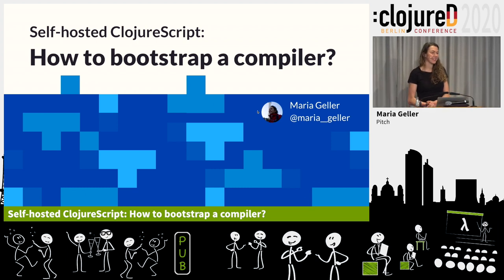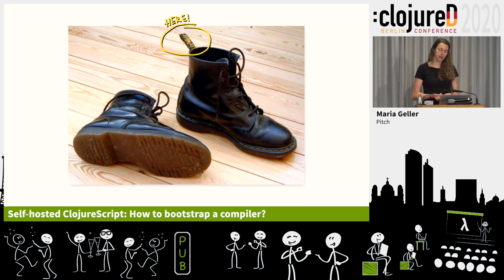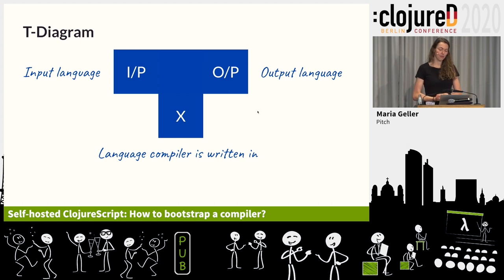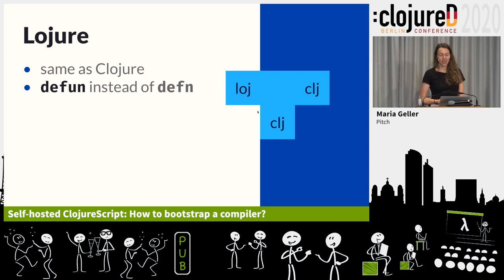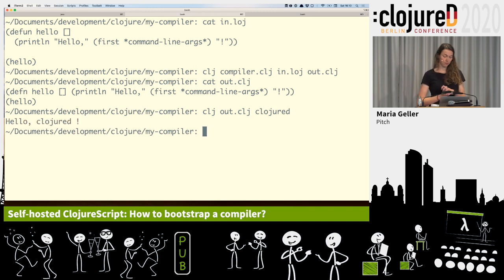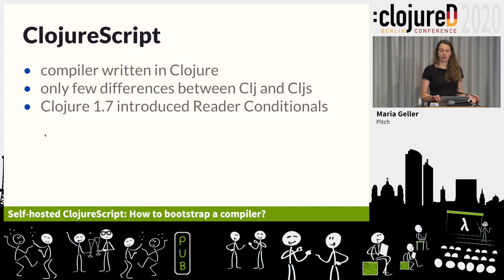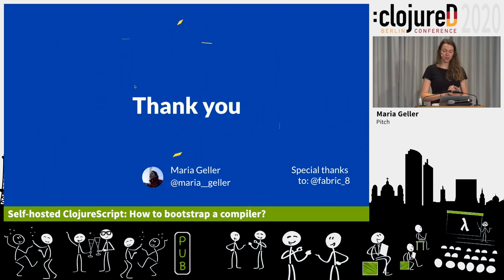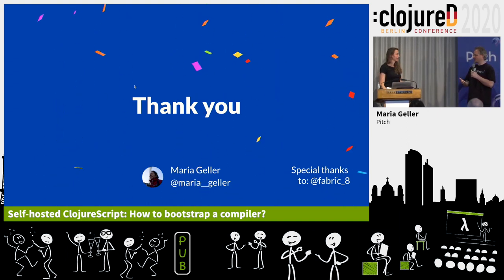clojureD 2020: "Self-hosted ClojureScript: How to bootstrap a compiler?" by Maria Geller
In 2015, the ClojureScript compiler underwent a big change with the outcome of being able to compile itself. But how is it possible for a compiler to compile itself? How can a compiler be written in the same language that it compiles?

In this talk we will look into the concept of compiler bootstrapping, how it was done for the ClojureScript compiler and what we have to gain from a self-hosting compiler.